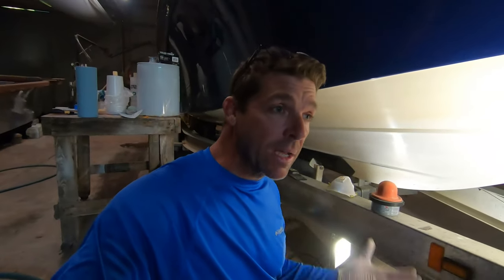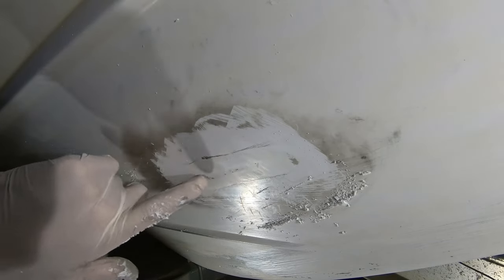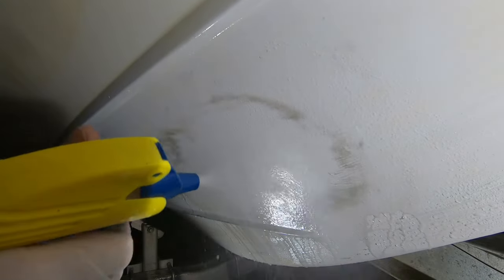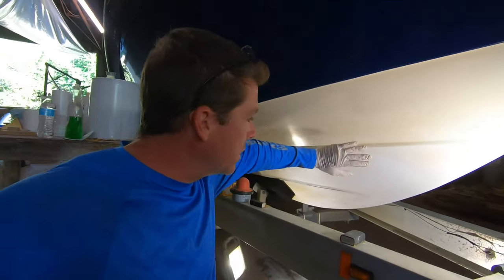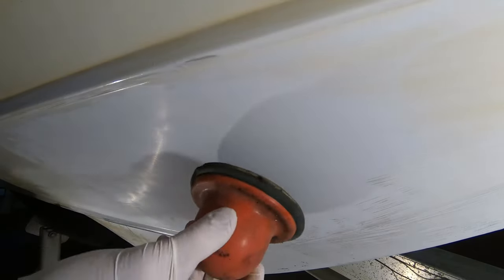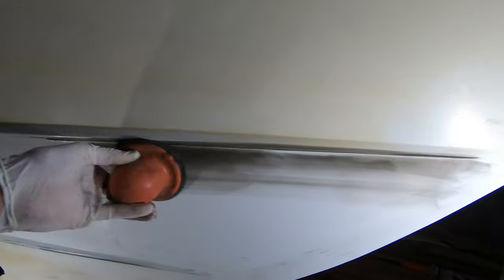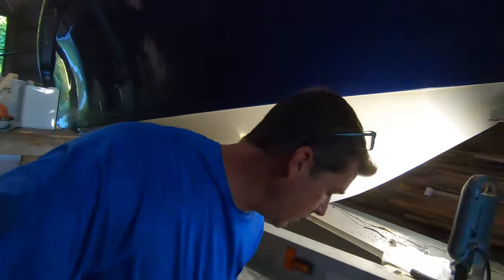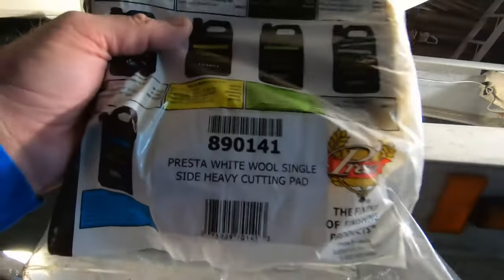GELCOAT HOW-TO Wet Sand Gel Coat, Polishing, & Waxing to a Like New Finish with PRO-level results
GelCoat Repair, PART 2. Wet Sanding, Polishing, and Waxing to a like New Factory Finish. Today I am showing you how to do a professional-grade Gelcoat repair in full detail. All the tools and materials you need to do this are readily available to most people, and with a little work, You can do your own repairs and save a ton of time and money!
3M Half Face Reusable Respirator
VOC Respirator Cartridge/Filter
Fiberglass Warehouse Gel Coat no wax
Wax Additive
Styrene Monomer
Fiberglass Warehouse 6 Ounce Fiberglass Cloth
Fiberglass Warehouse Polyester Laminating Resin Kit
Work Light
Hull Cleaner
3M Perfect-It Gelcoat Compound + Polish
3M Dry Guide Coat Black Powder
DEWALT Buffer/Polisher, Variable Speed, Soft Start, 7-Inch/9-Inch
Electric Bosch Palm Sander
DEWALT Palm Sander
Presta Green Blended Wool Polishing Pad
Presta Heavy Cutting Pad
Collinite Heavy Duty Fleetwax Paste
3M Scotchgard Marine Liquid Wax
3-pack flexible spreader blade
Heavy Duty Shears
CRAFTSMAN Heat Gun, Electric
3M Marine Premium Filler
Safety Glasses
Evercoat Formula 27
24 Grit Sanding Disc
40-Inch 6 Caster Creeper